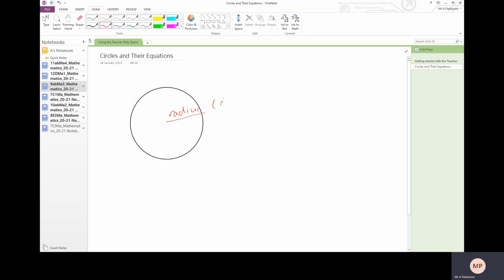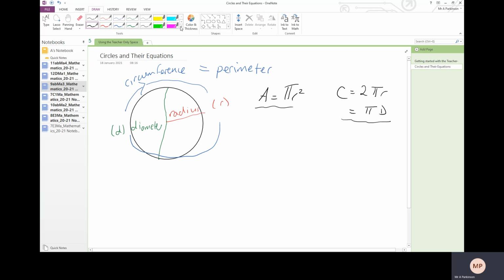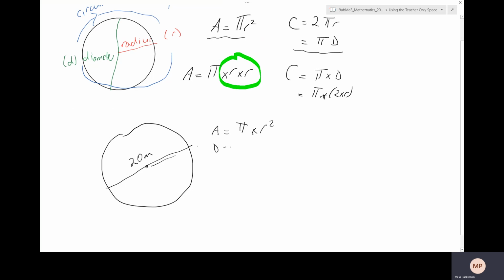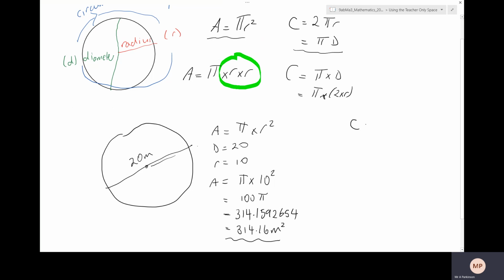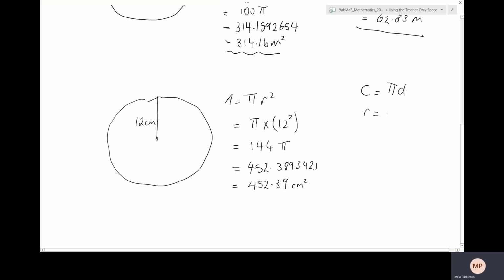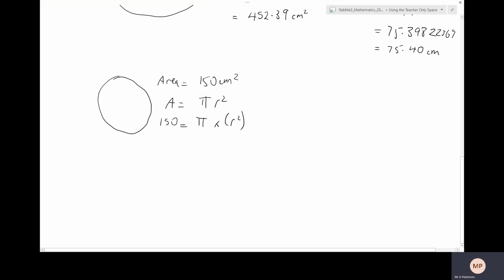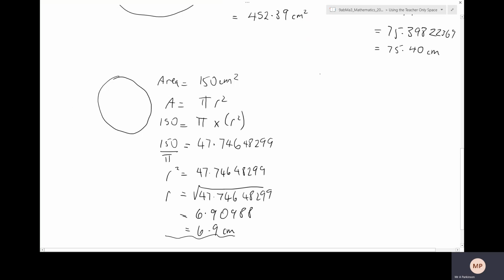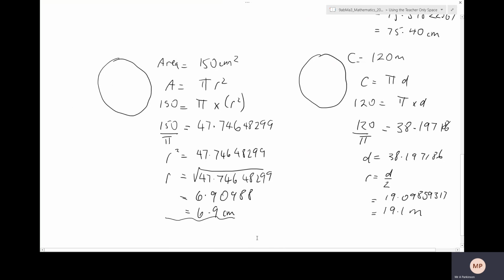Using the Formulae for Area and Circumference of Circles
A simple example led video about how to use the 2 formulae for area and circumference of circles